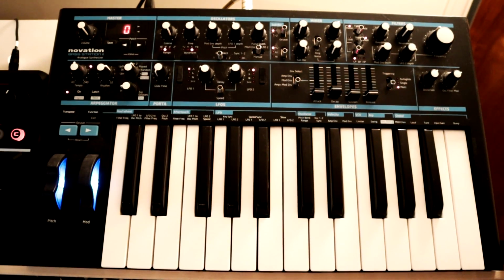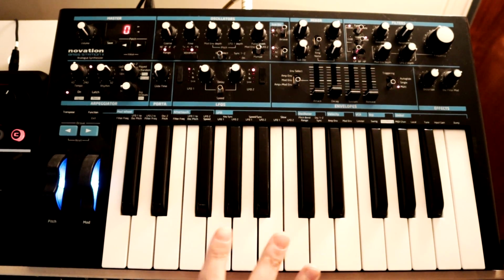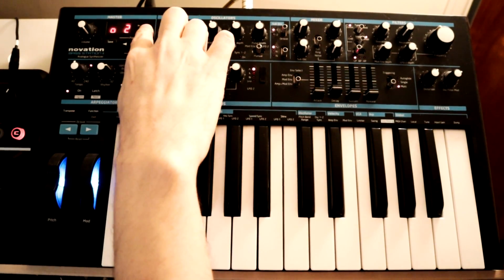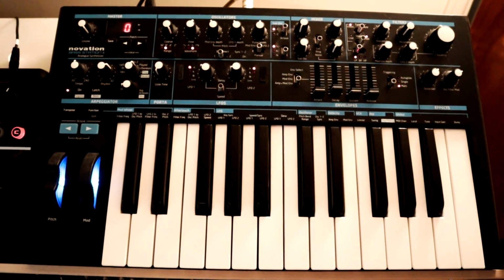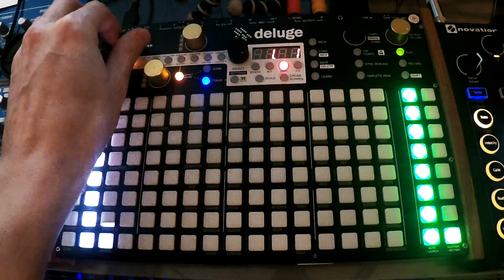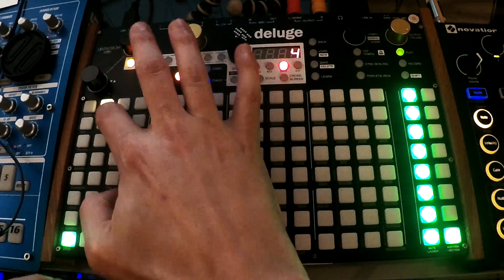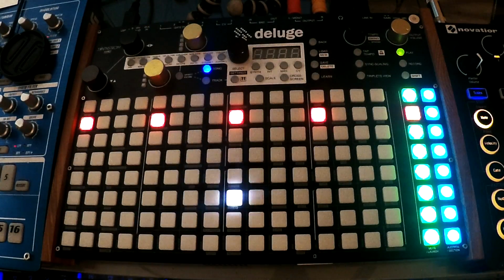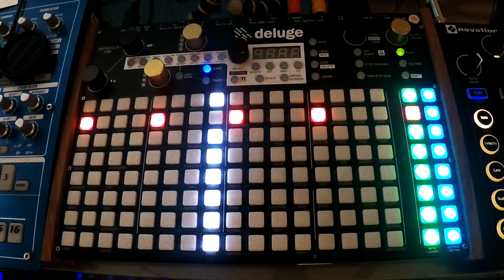AFX Mode (4.14) // Novation Bass Station 2 Demo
This demo is to show how the new AFX mode works on the new Novation Bass Station 2 firmware upgrade. It was developed in a collaboration of Richard D. James (AKA Aphex Twin) and Novation.

When AFX mode is turned on, you can change the sounds individually by holding down the key and turning the parameters you want. Saving is done by pressing save from the menu (Function + Arp - Swing)

Intro 0:00
AFX Mode 0:24
Stand-Alone Arp Demo 0:52
H9 Shimmer Reverb Added 2:00
AFX Mode Speed Stress Test w/ Deluge 2:25
Improvised 16 Step Sequence AFX Mode Demo 3:48
Adding FX from Korg KP3+, Roland MX1 5:23